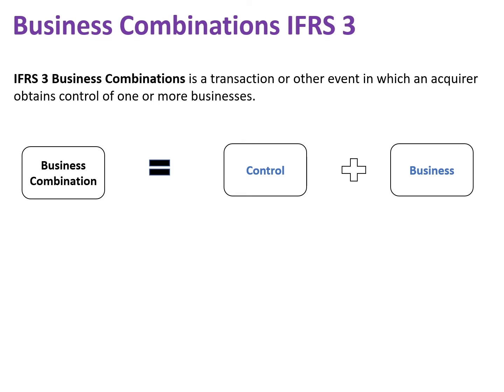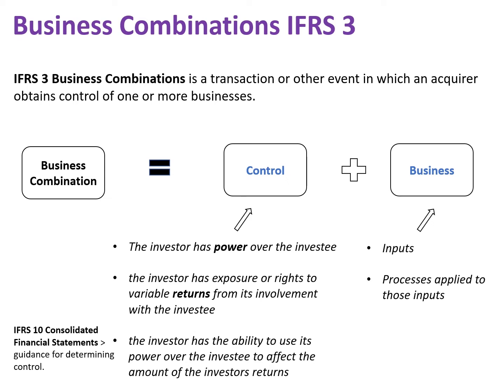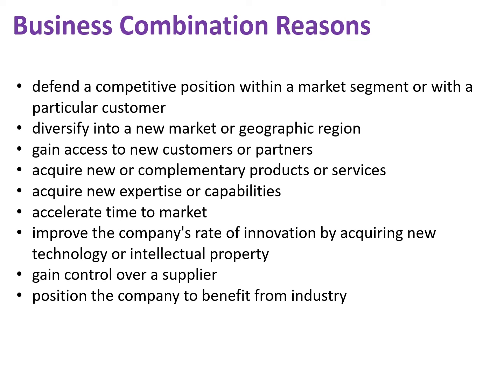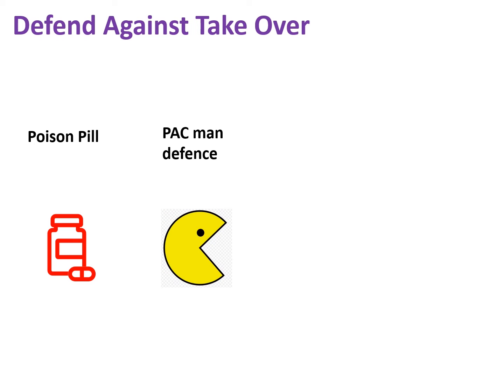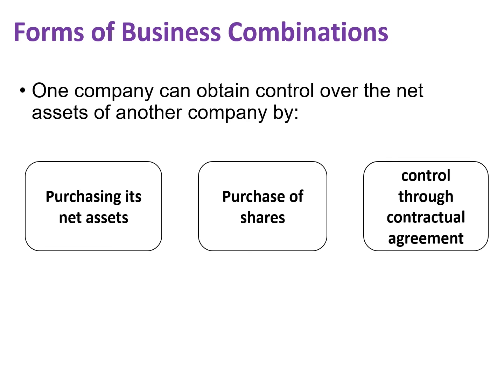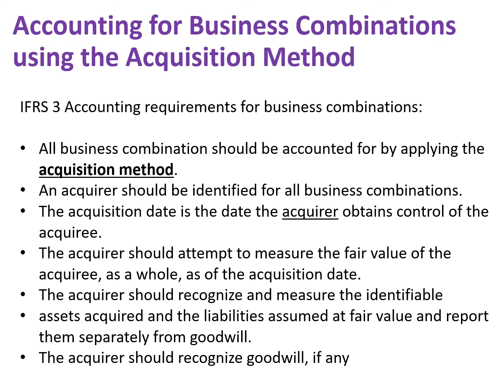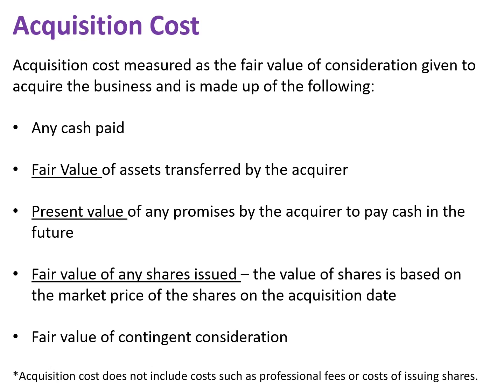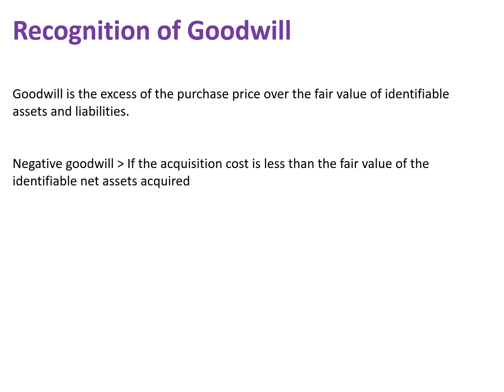Business Combinations- introduction (Pt 1)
IFRS 3 Introduction to business combinations.